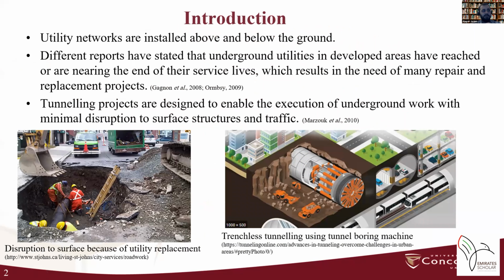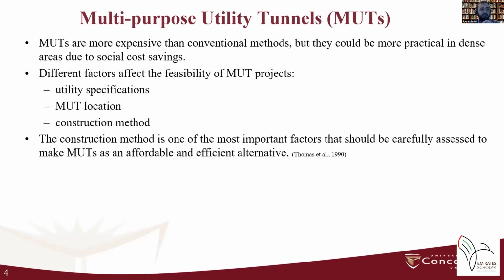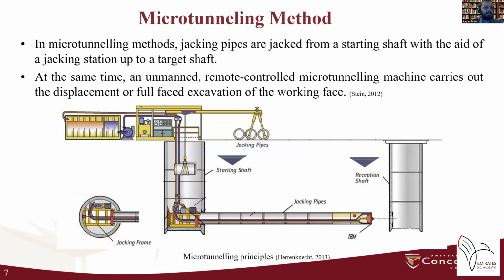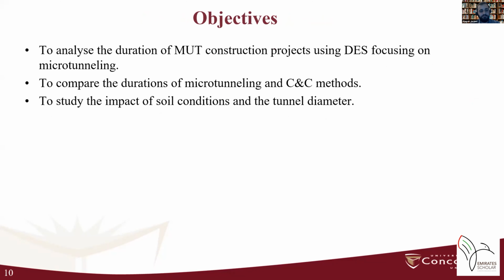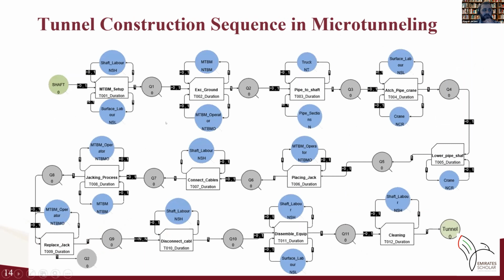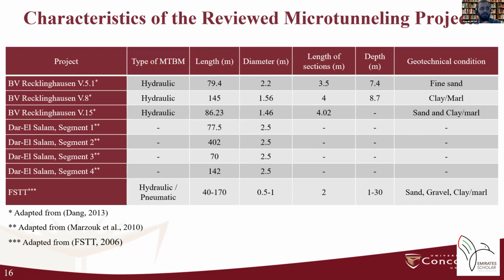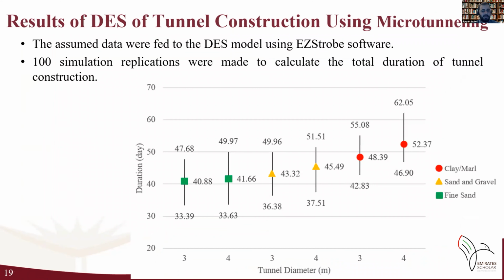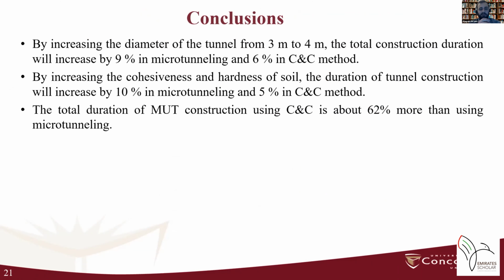38th International Symposium for Automation and Robotics in Construction ISARC 2021, Dubai, UAE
Discrete Event Simulation of Multi-purpose Utility Tunnels Construction Using Microtunneling

Track B

By Shayan Jorjam and Amin Hammad